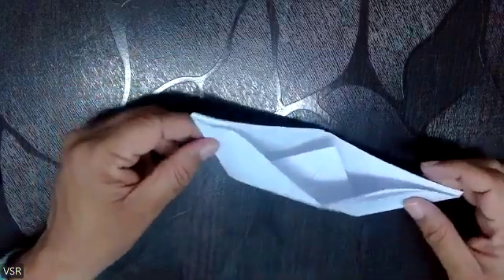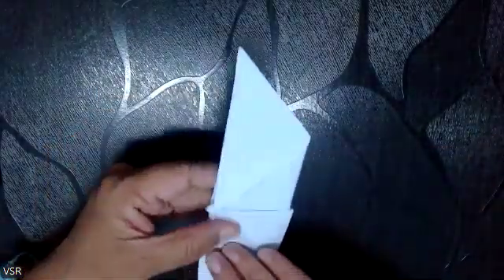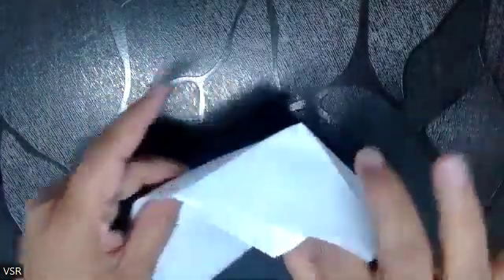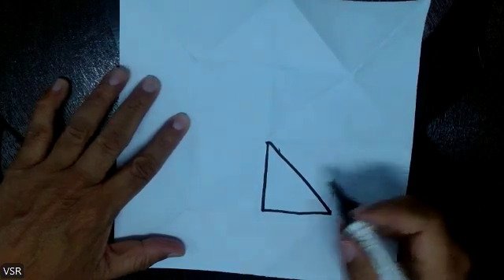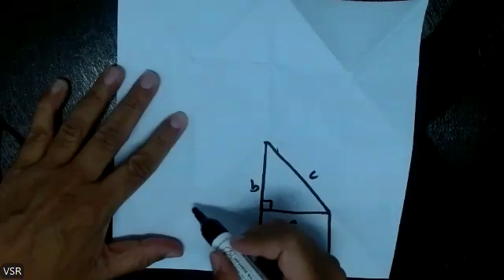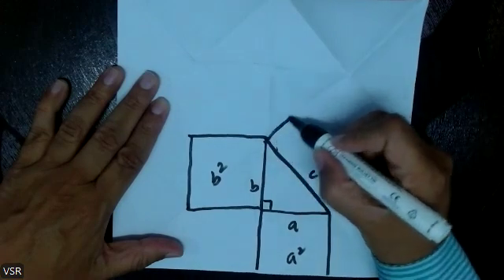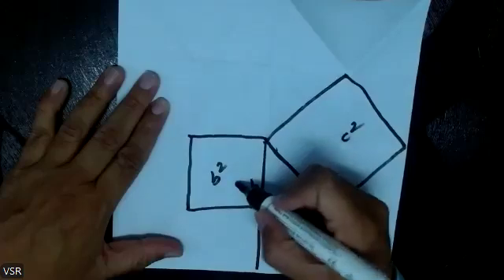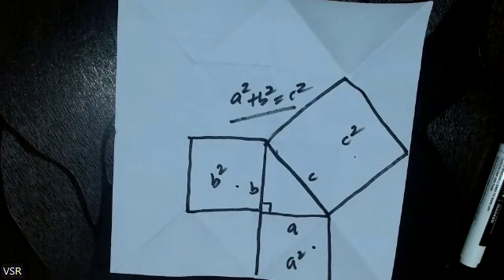Learn Pythagoras Theorem through a Paper Boat Activity !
Here, VSR explains about an exciting activity of paper boat.
Understand Pythagoras theorem just by making paper boat.

Vedic Maths by VSR
Paper Boat
Pythagoras Theorem
Vedic Mathematics
Geometry
Math made easy
Math Activity
Math Trick
Origami
Paper Folding